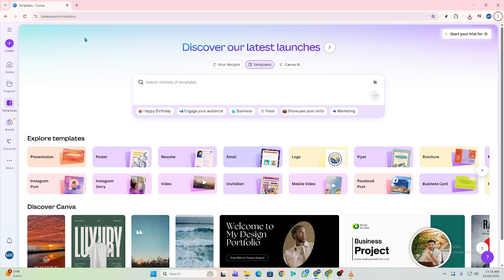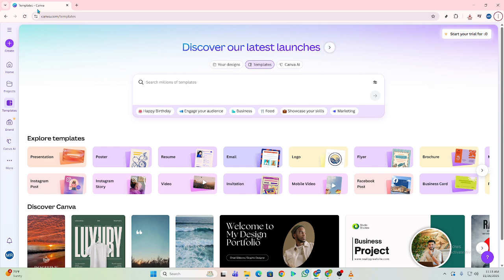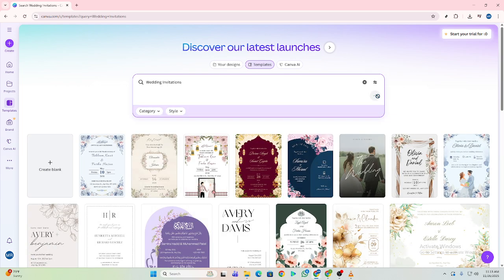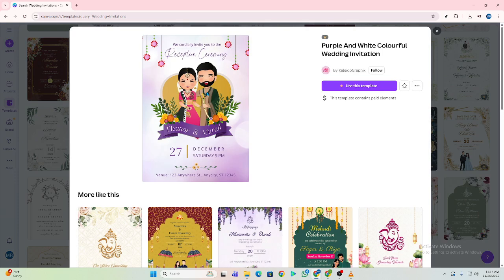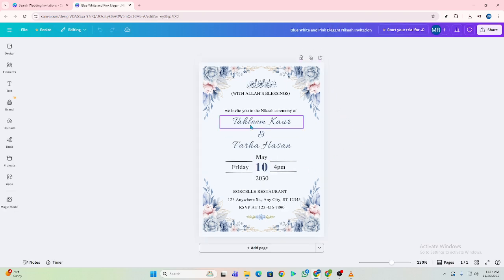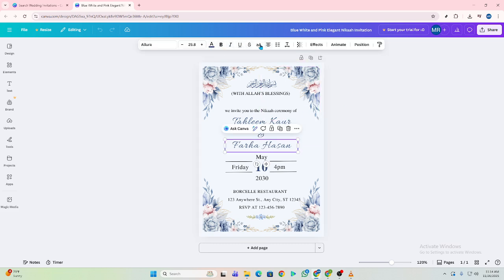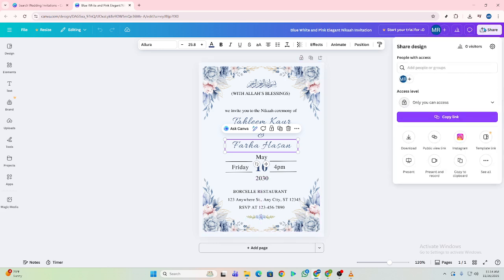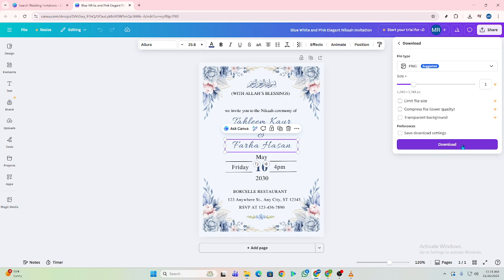How to Create Wedding Invitations on Canva Full 2026 Guide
In this video, you’ll learn how to create wedding invitations on Canva with a complete 2026 guide. I’ll show you how to design beautiful, customizable invitations, choose templates, add text and images, and export your finished invitations for printing or digital sharing. This tutorial is perfect for anyone looking to make stunning wedding cards quickly and easily using Canva’s intuitive tools.